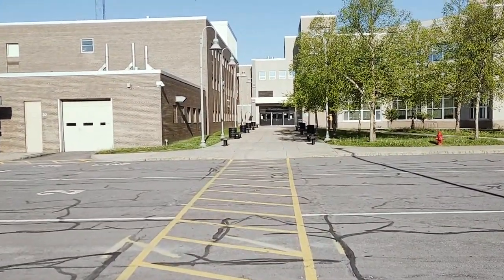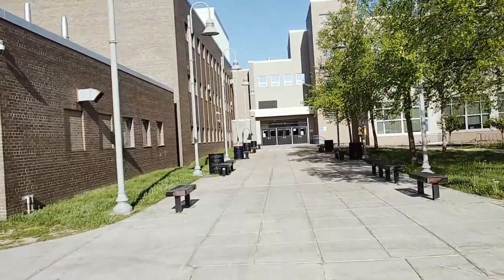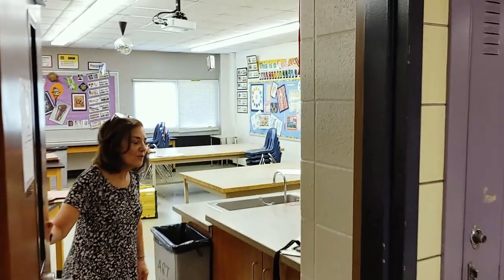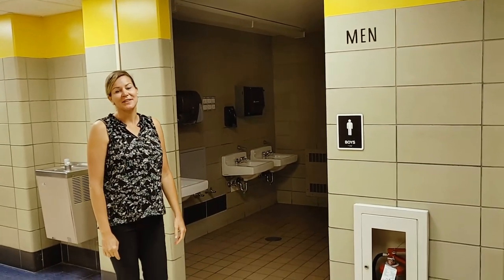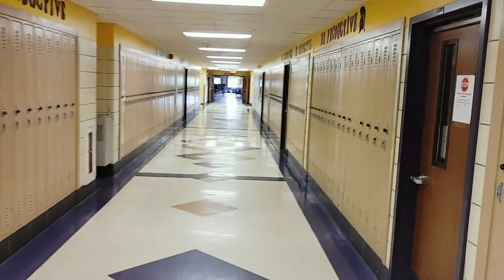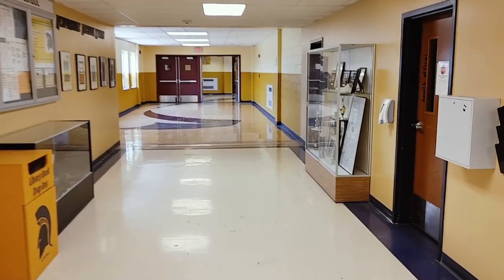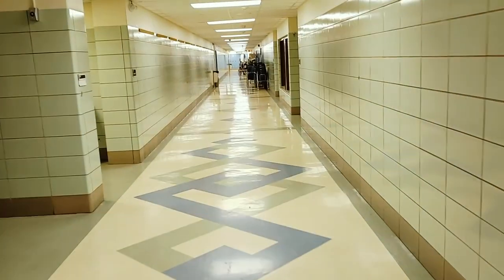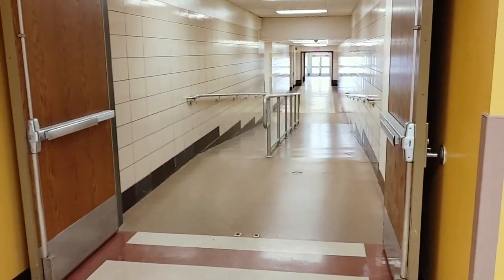Athena Middle School Virtual Tour 2020-2021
The staff at Athena Middle School can't wait to meet you in September.  In the meantime, please enjoy our virtual tour so you know where to go on day 1.